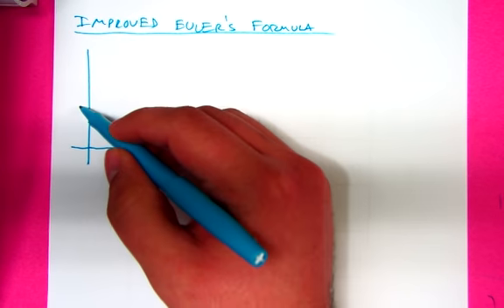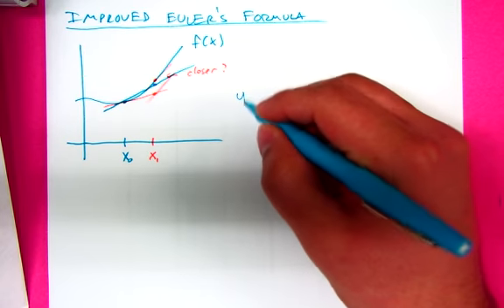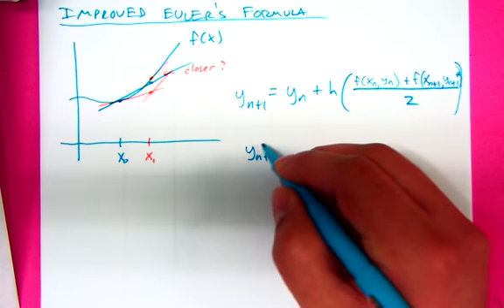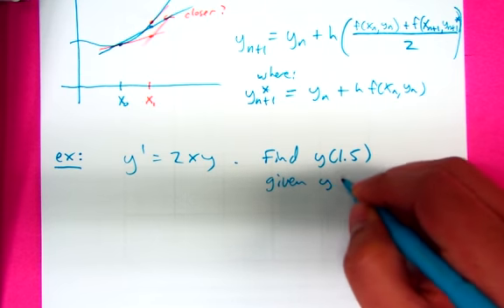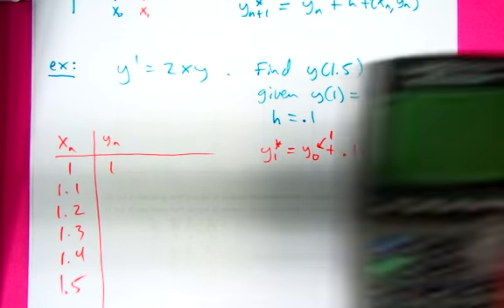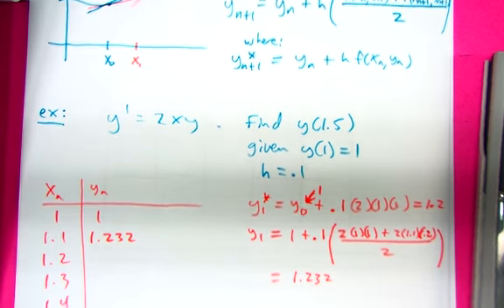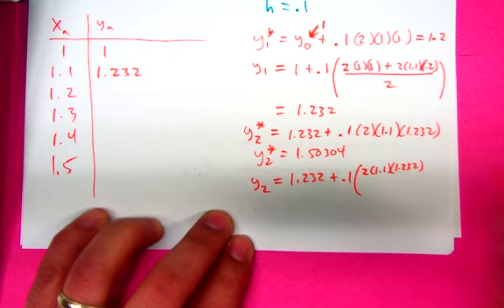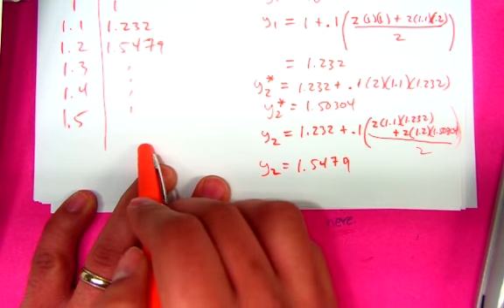9.2 Euler's Formulas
Improved Formula with a quick example